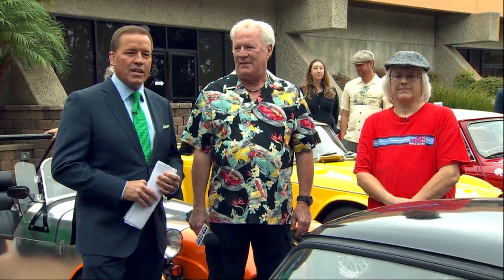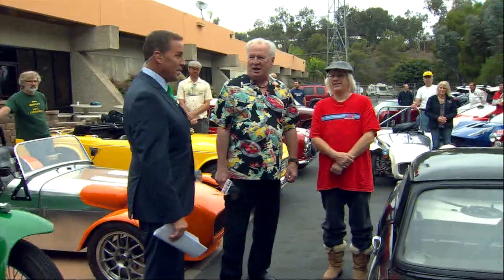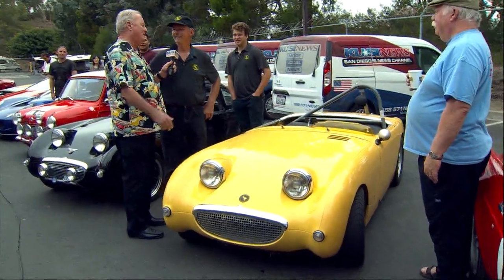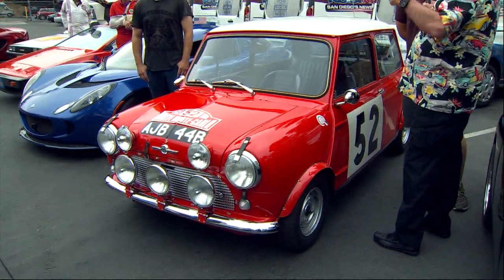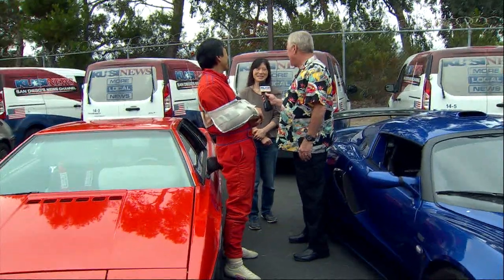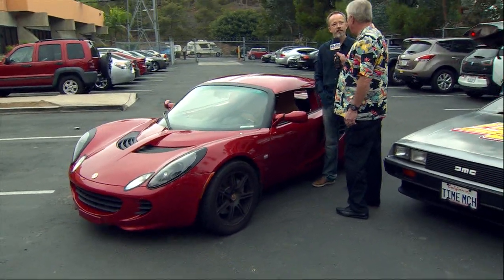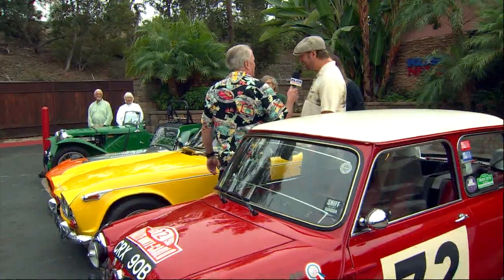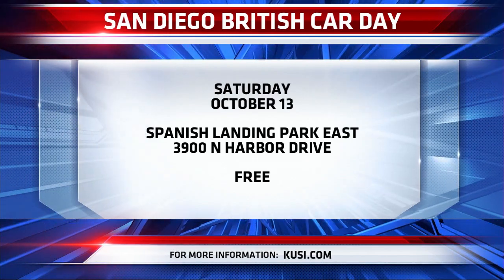10 6 18 British Car Days